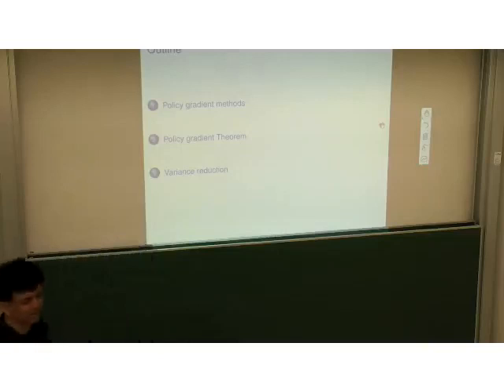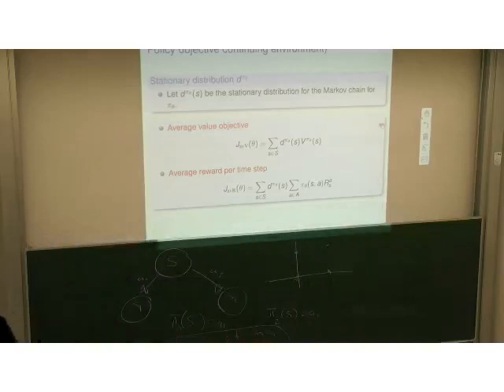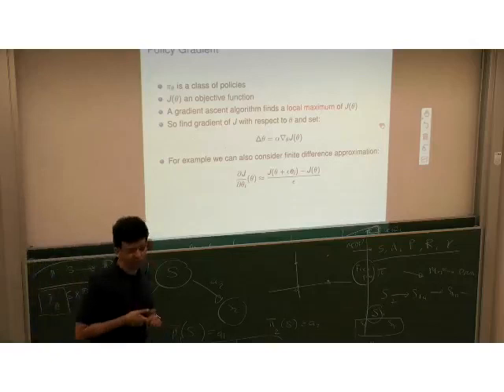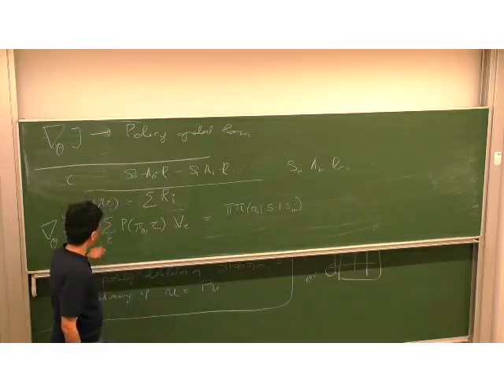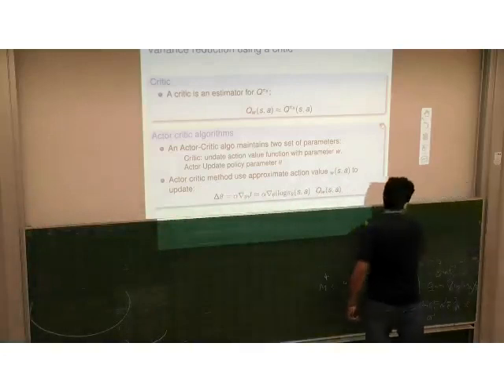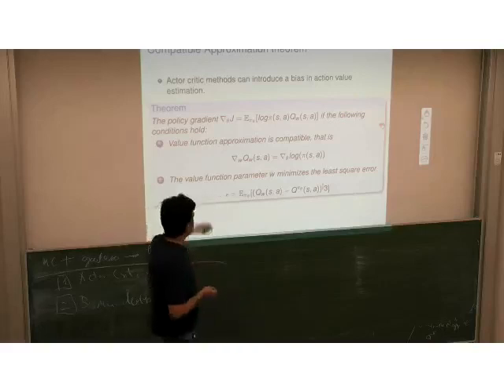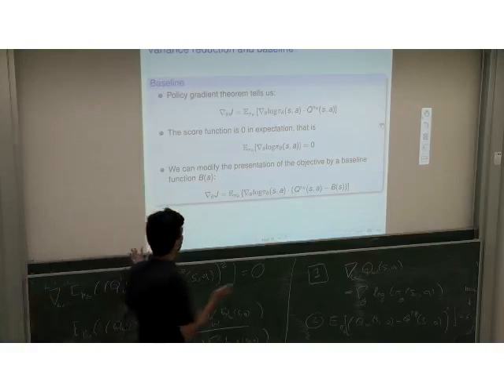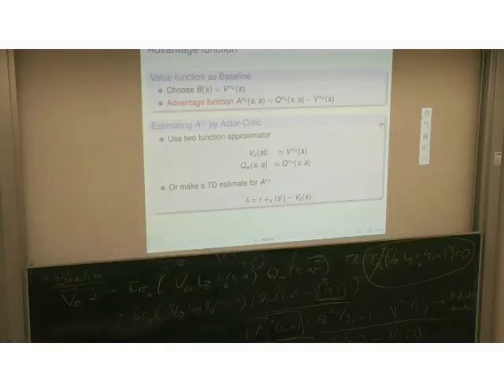RL lecture 8:Policy Gradient Methods